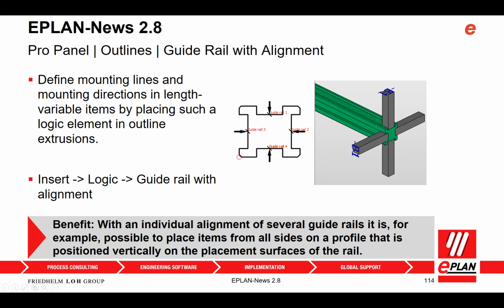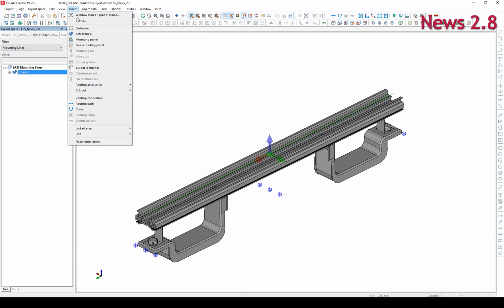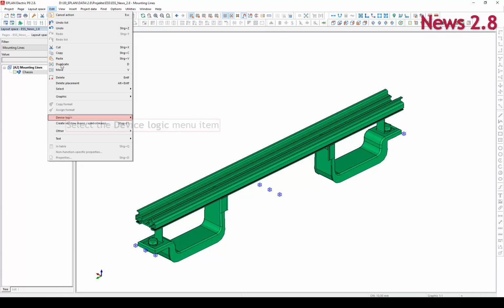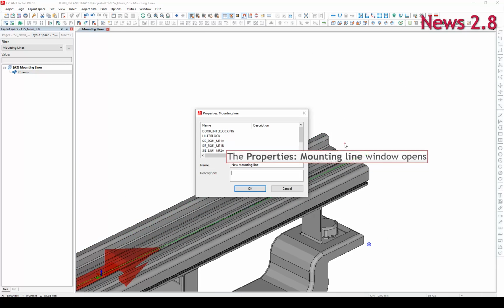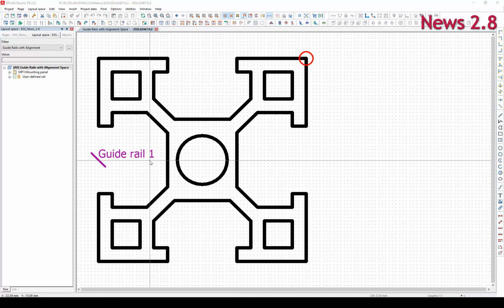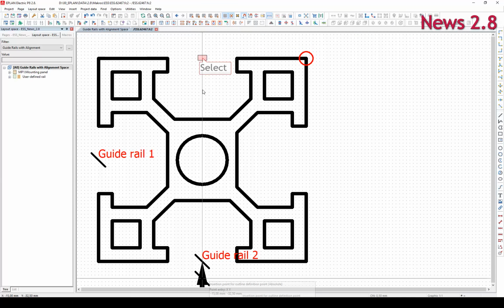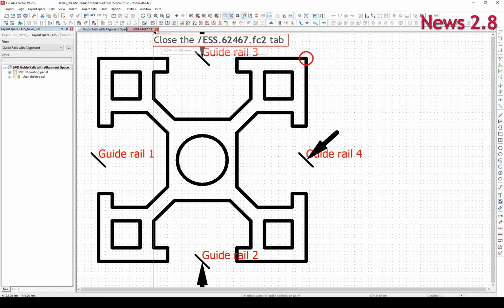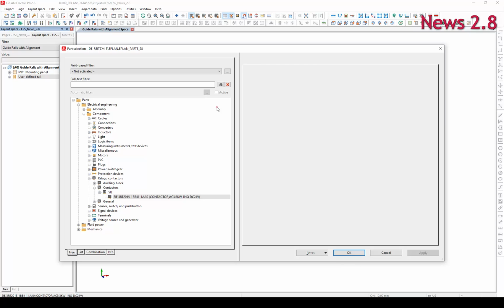EPLAN Pro Panel, Version 2.8: Mounting lines and mounting aids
With Version 2.8 it is possible to define mounting lines for non length variable items.
Additionally it is possible to define guide rails with alignment.
You can use mounting lines to place 3D objects in variable positions on non length-variable items as it is normal on mounting rails. This significantly extends the spectrum of usable geometries for a placement of items.